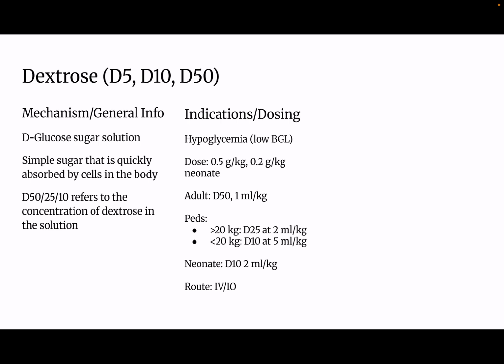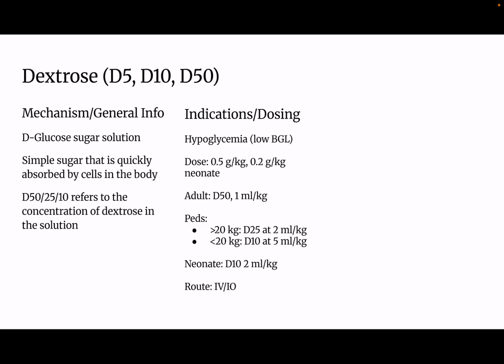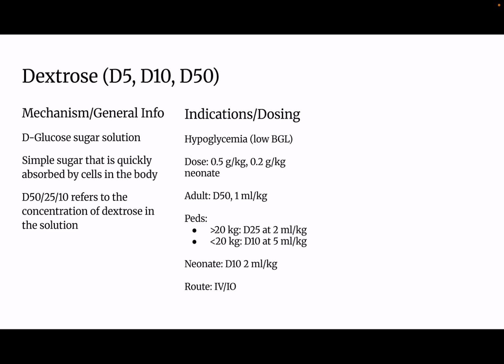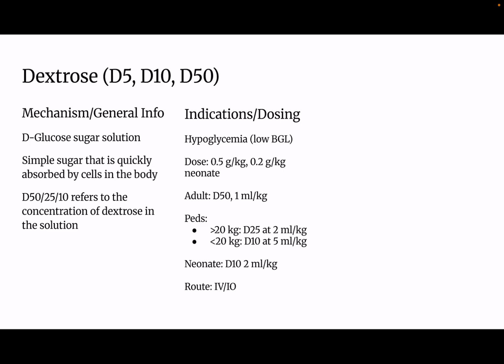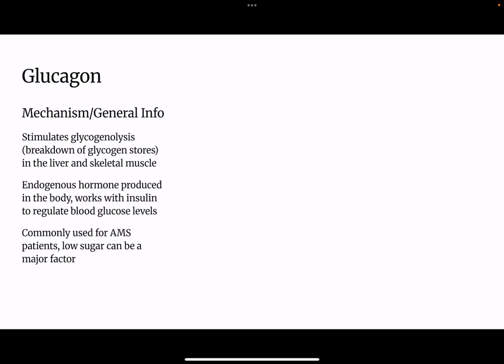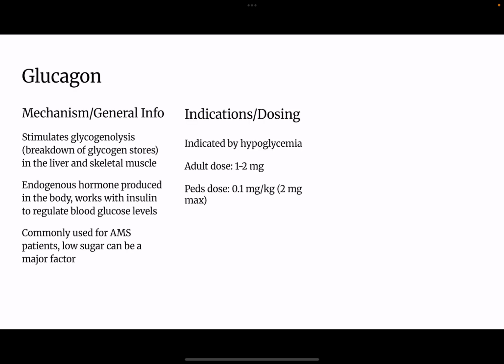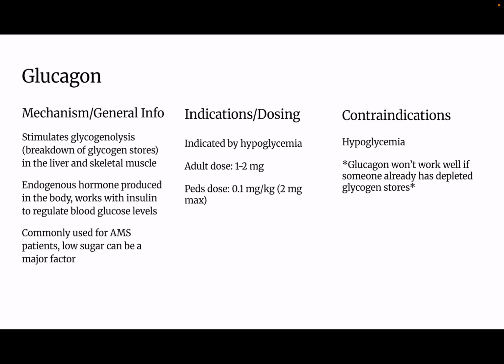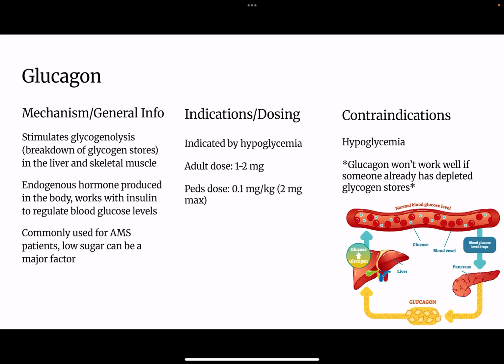AEMT Medications 2